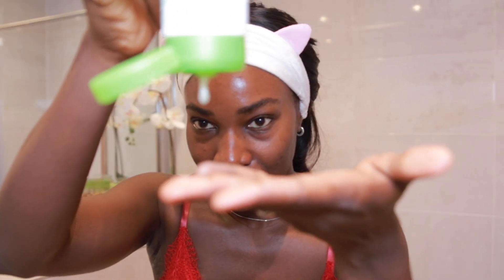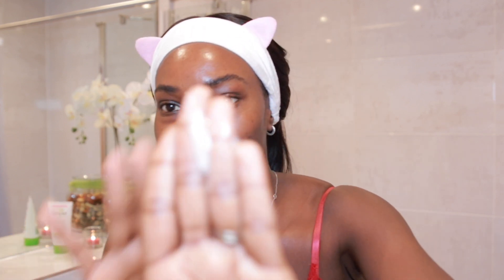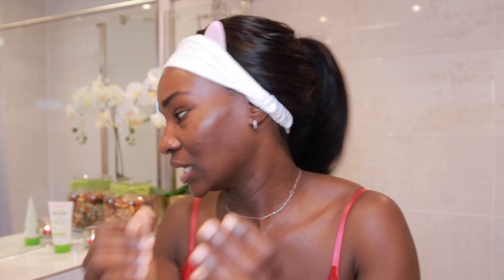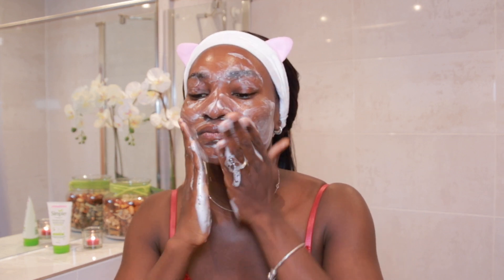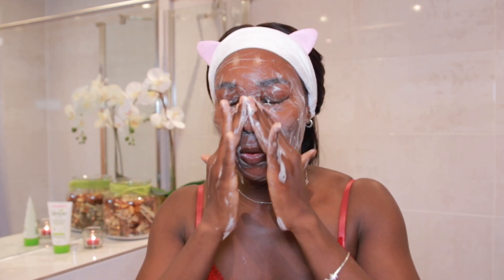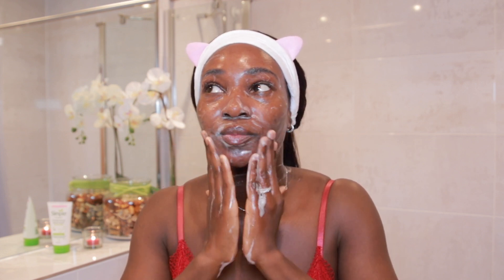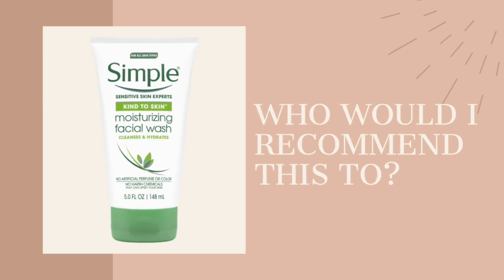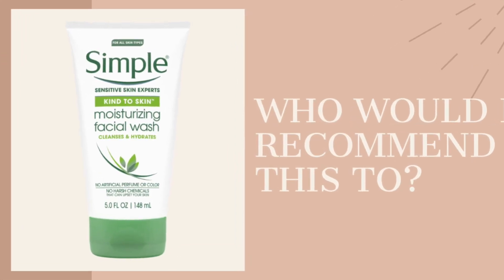I USED SIMPLE FACE WASH ( KIND TO SKIN MOISTURIZING FACIAL WASH ) FOR 10 YEARS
SIMPLE FACIAL MOISTURIZER
So I used this facial cleanser consistently for 10years, then I had to take a break...

SNAPCHAT; oluchionuigbo

Simple Kind to Skin Moisturizing FacialWash!SimpleKindtoSkinMoisturizingFacialWash